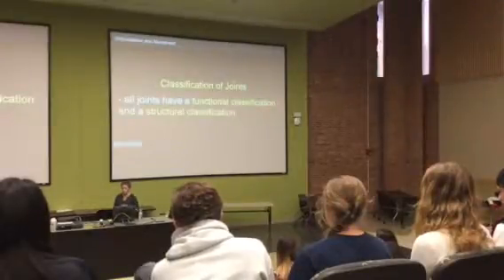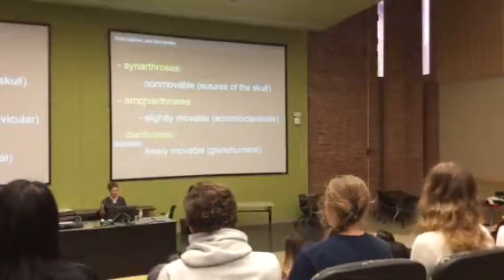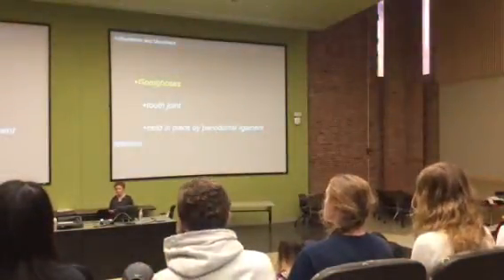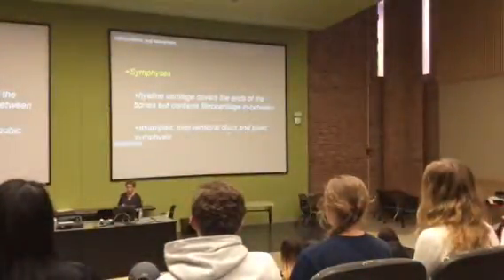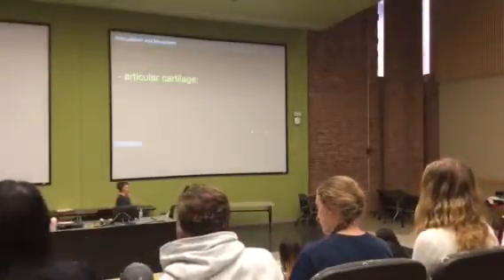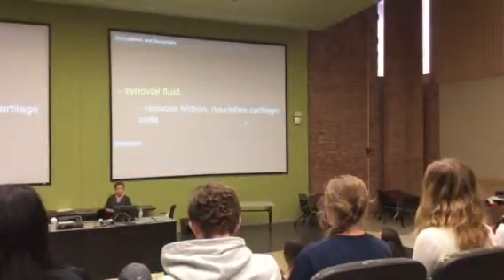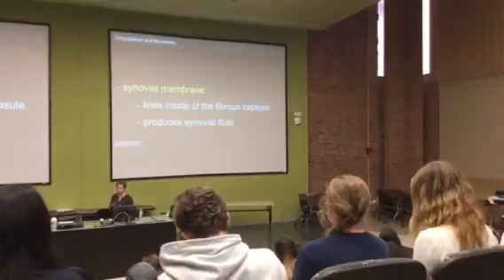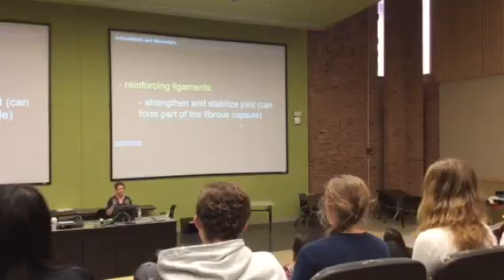ANT3100 lecture 28 sept part 1